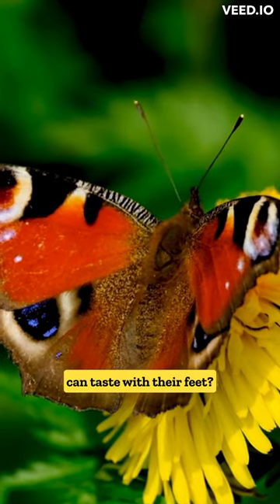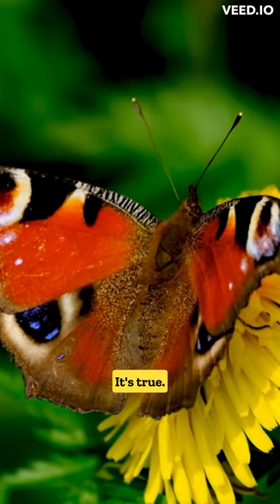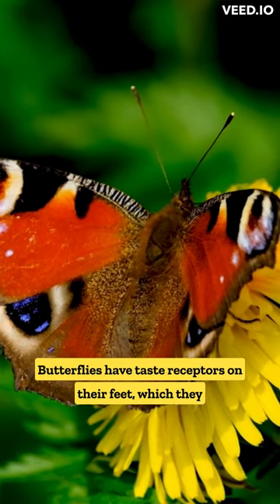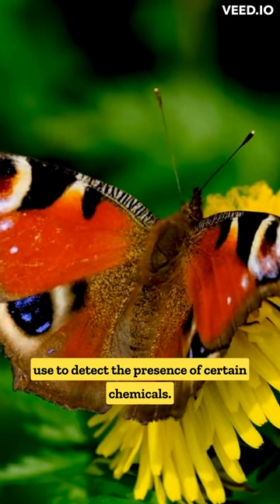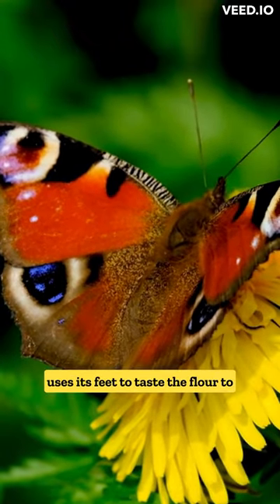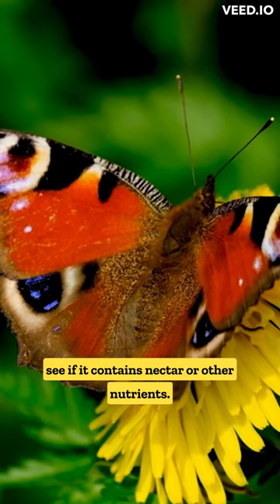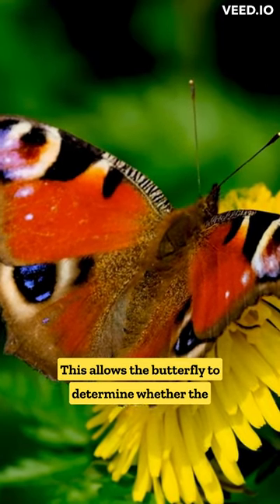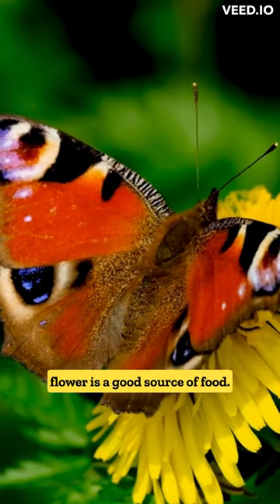Facts About butterfly in 1 minute